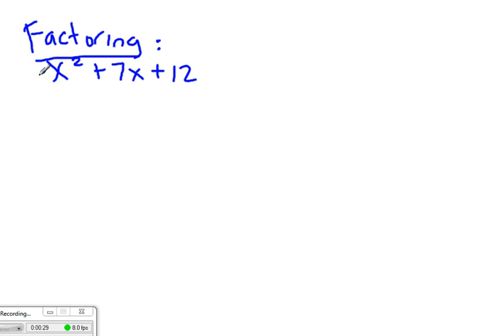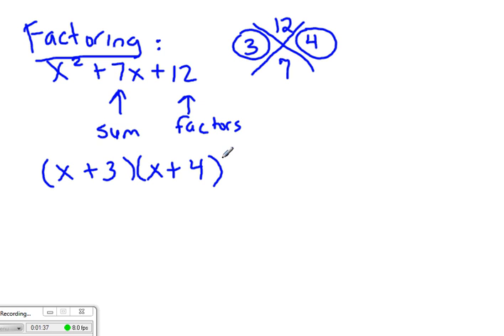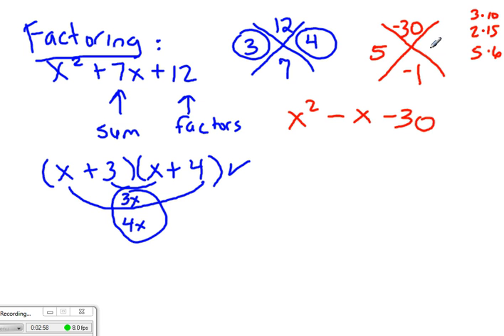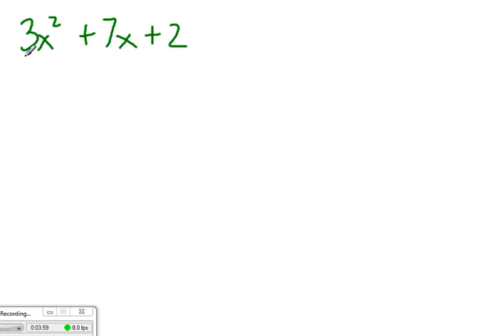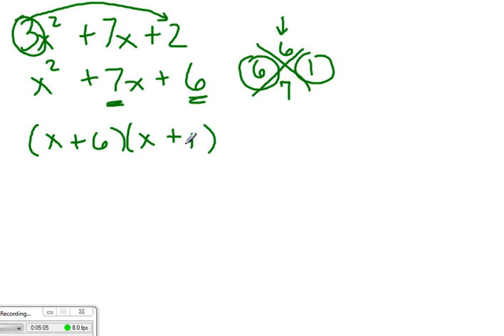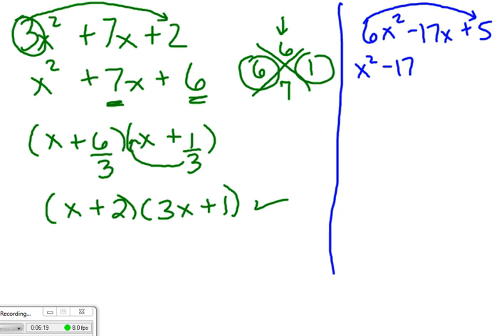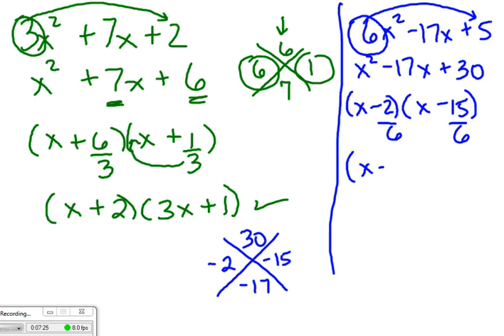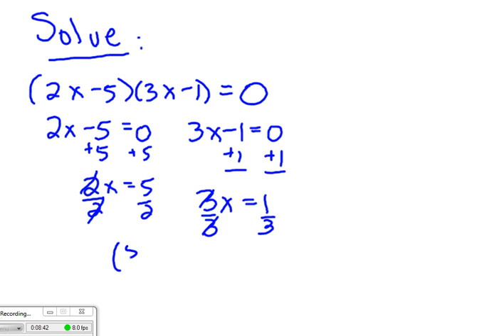Factoring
This will teach you how to factor simple trinomials as well as trinomials with a coefficient other than one. We use the "Slide and Divide" method.